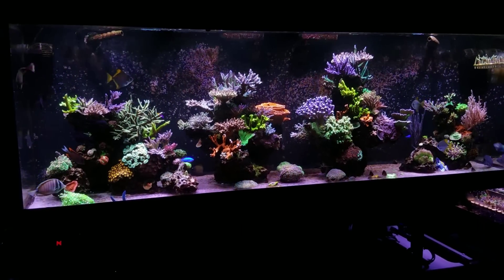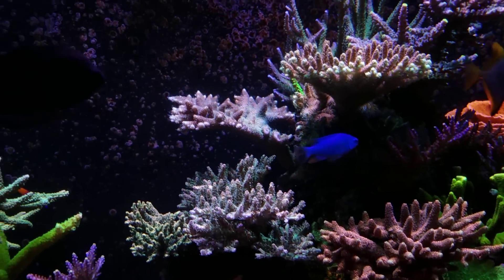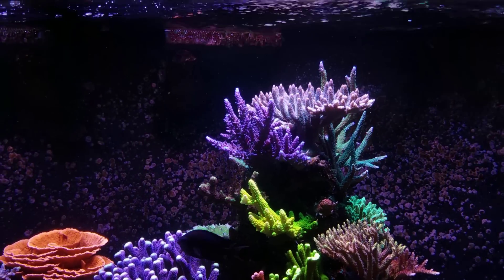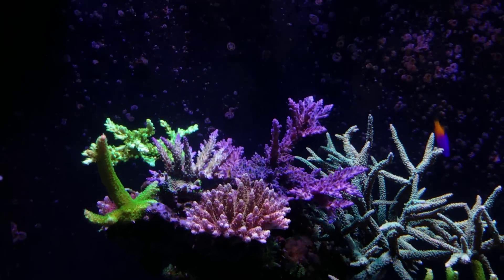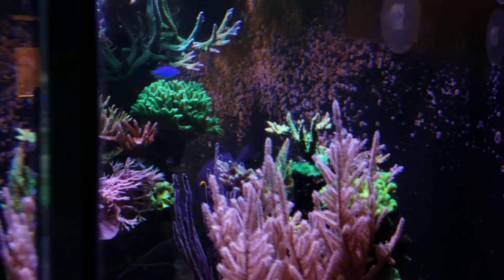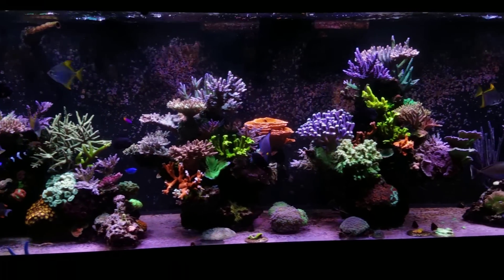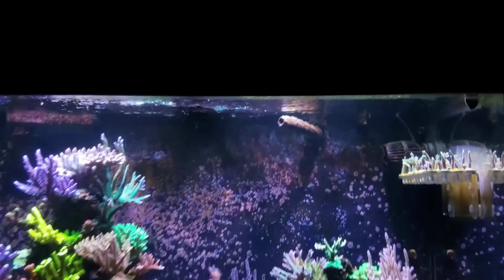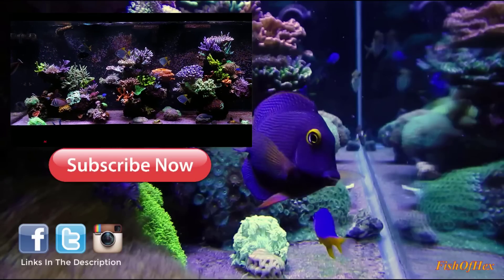300 Gallon Update | WD Acro Prep | Coral Growth Race To The Top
In this video i will be doing a quick update on the 300 gallon sps reef tank. I will be talking about removing a coral colony to make room for a walt Disney Acropora frag and the overall process without negatively effecting the tank. I will also be talking about the race to grow out of the tank between four acropora on the right middle rock structure.

🐠Support FishOfHex🐠